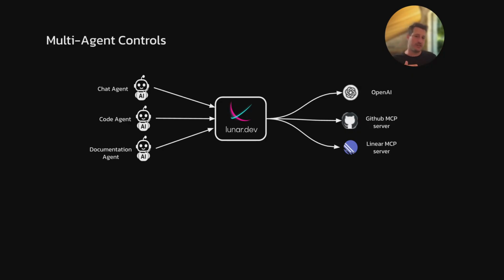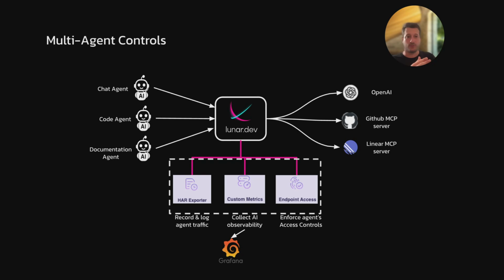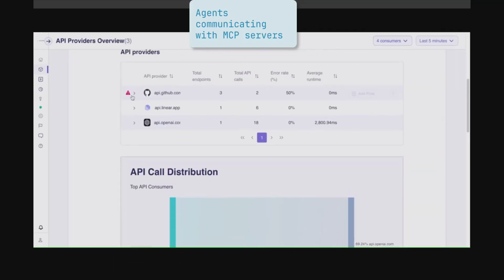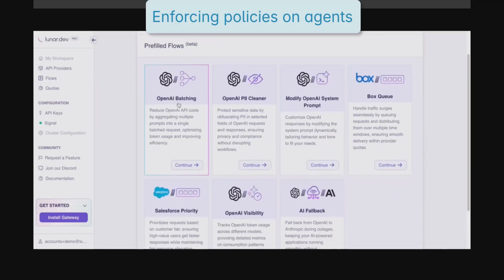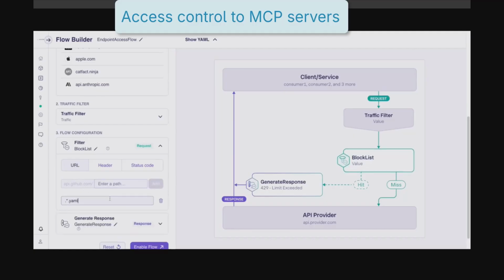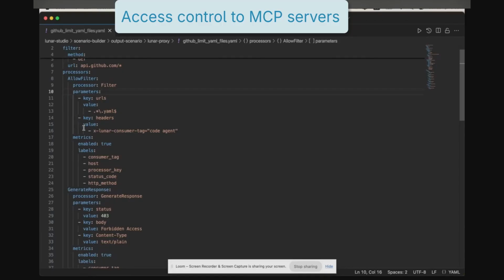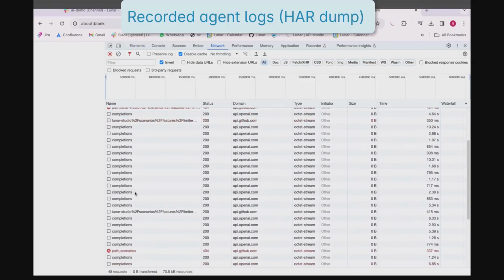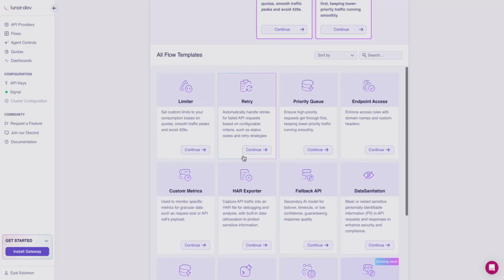MCP Gateway Demo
Watch how Lunar.dev’s AI Gateway monitors and controls agentic traffic using MCP. This demo shows three AI agents using GitHub, Linear, and OpenAI — with full visibility, token tracking, and real-time access policies.